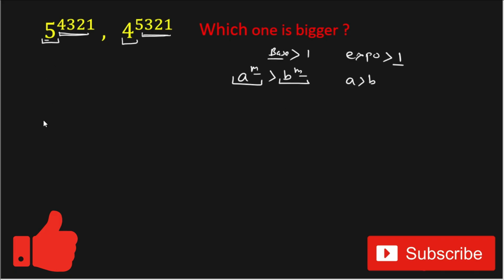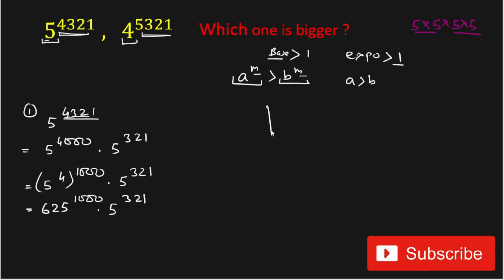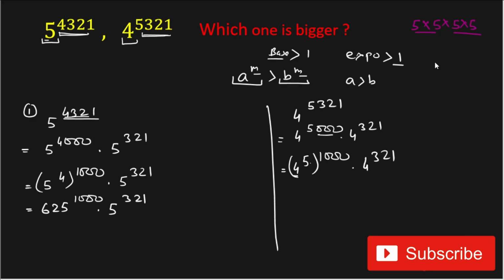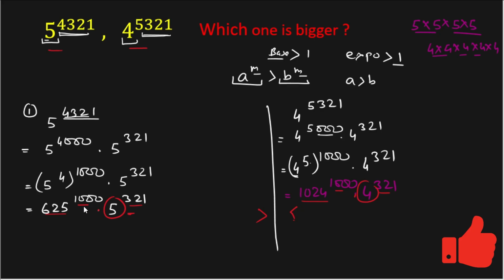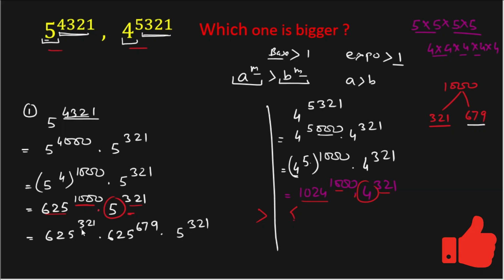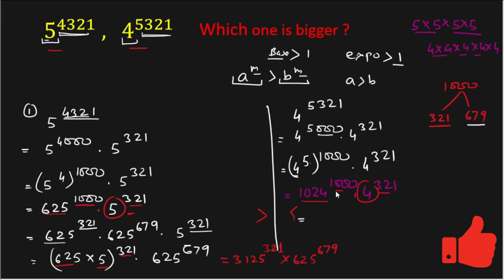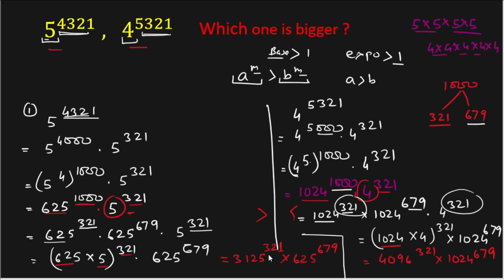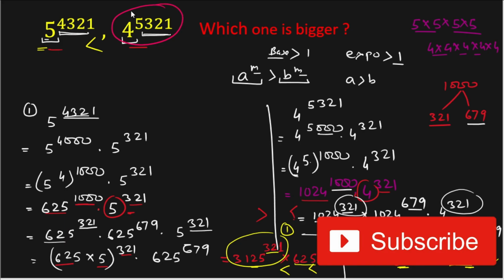🧠 Only 1% Can Solve This! | Olympiad Math Problem Solving for Class 9–12 | The Warrior Classes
🧠 Only 1% Can Solve This! | Olympiad Math Problem Solving for Class 9–12
Think you're good at math? Let’s test it.
Welcome to The Warrior Classes, where math isn’t just solved — it’s conquered! This video challenges you with a real Olympiad-style question and walks you through the smart, strategic way to solve it.

Whether you're preparing for IOQM, RMO, INMO, or entrance exams like ISI and CMI, mastering these techniques will sharpen your logic, improve your speed, and make you exam-ready.

🚀 What You'll Learn:
✅ Step-by-step breakdown of complex problems
✅ Logical techniques Olympiad toppers use
✅ Shortcuts to solve faster without memorizing
✅ Common traps to avoid in competitive exams
✅ Boosted confidence for Olympiads and school exams

🧠 Topics Covered on This Channel:
Algebra: identities, powers, smart simplifications

Geometry: angles, triangles, circles, logic

Number Theory: remainders, primes, patterns

Combinatorics: counting, probability, logic puzzles

Inequalities, recursion, reasoning-based math

👨‍🎓 Ideal For:
✔️ Class 9–12 students
✔️ IOQM, PRMO, RMO, INMO aspirants
✔️ ISI & CMI entrance exam candidates
✔️ KVPY, NTSE, NSEJS students
✔️ CBSE / ICSE / State board students aiming higher
✔️ Anyone who enjoys brainy challenges in math!

📱 Join our Telegram group for free PDFs, notes & updates
📸 Follow on Instagram: @thewarriorclasses

🎯 Let’s Learn Together:
👍 Like this video if you love solving tough problems
📢 Share with friends preparing for math competitions

Would you like me to prepare a YouTube Shorts version, a Hindi-English bilingual version, or one for a specific math topic? I can make that instantly!